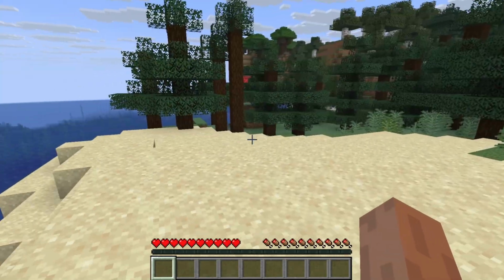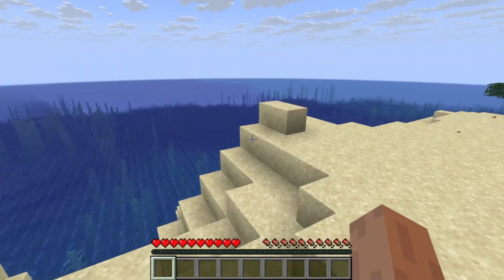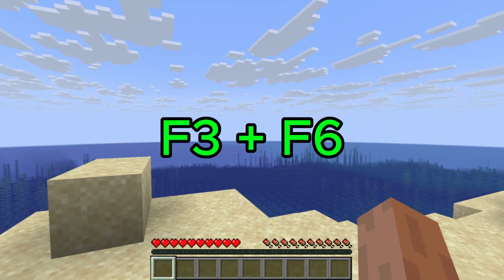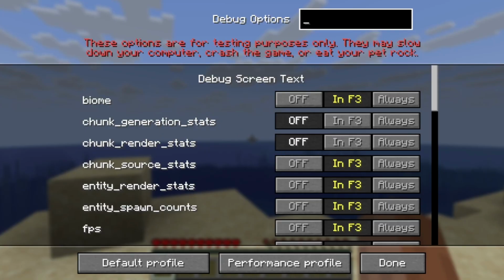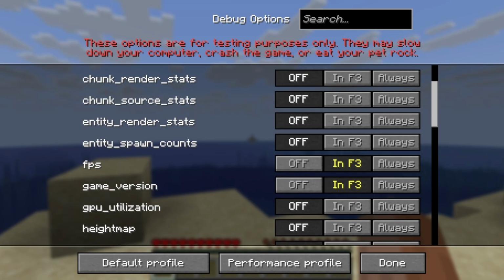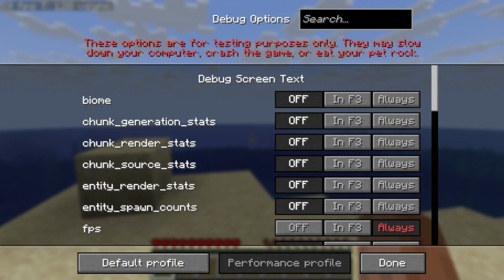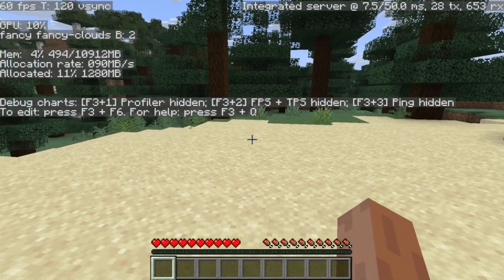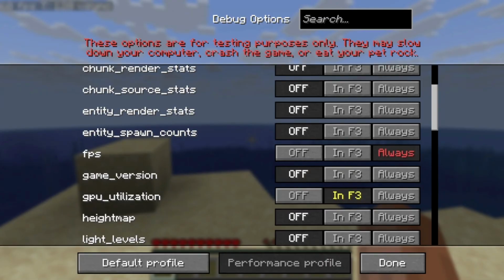How to Customize F3 Menu in Minecraft | Customize Debug Screen! (Step by Step)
How to customize F3 menu in Minecraft?
In this step by step tutorial, you will learn how to edit and personalize the debug screen in Minecraft for a cleaner and more useful display.